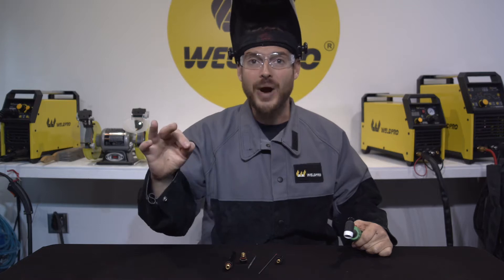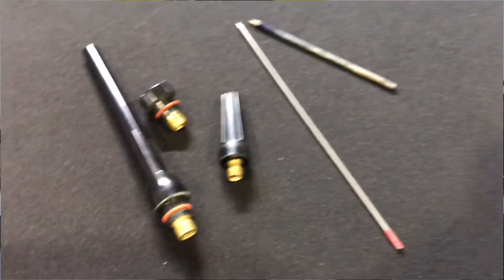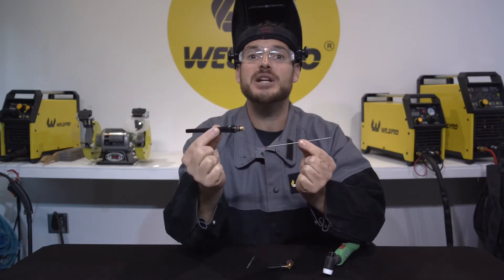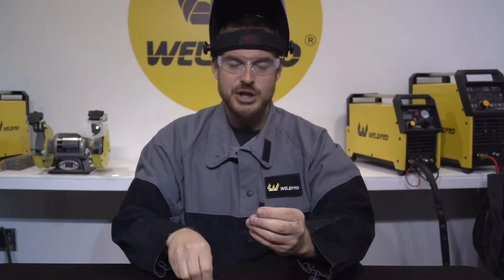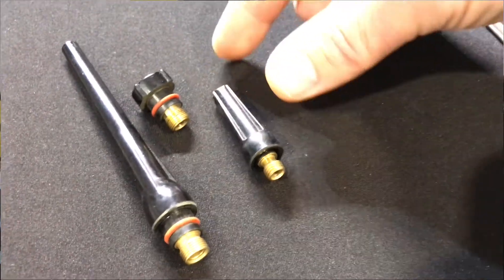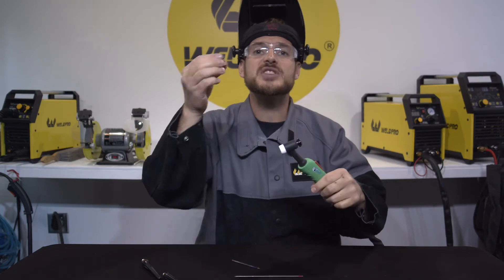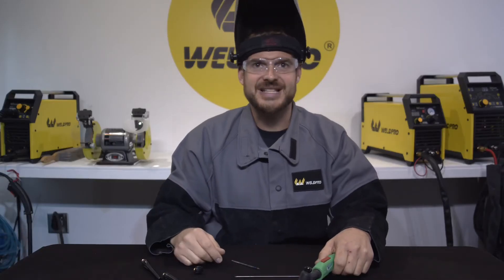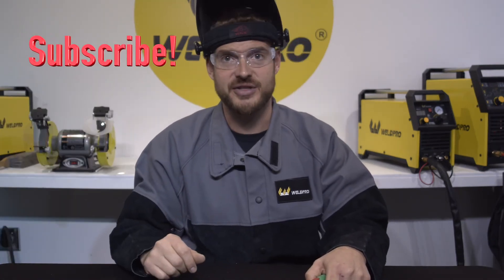How LONG is your BACK CAP !? - TIG Quick Tip #5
Having a long back cap isn't always good. When you are trying to reach tight places it can get caught and cause you to stick your tungsten right in the weld. If you save your short pieces of tungsten you can use a stubby back cap and easily access tighter places. If you haven't tried shorter back caps, give it a go... it might just be what your torch needs!